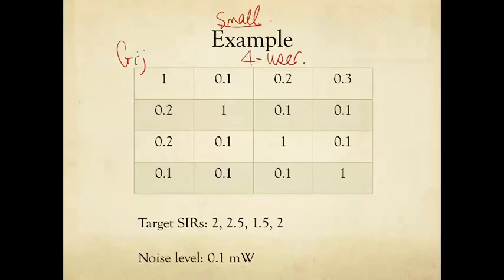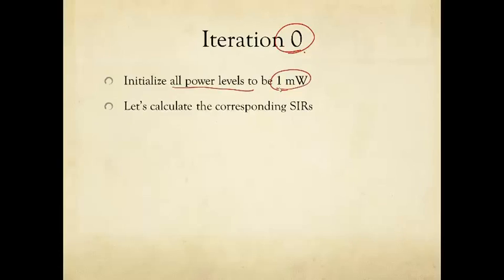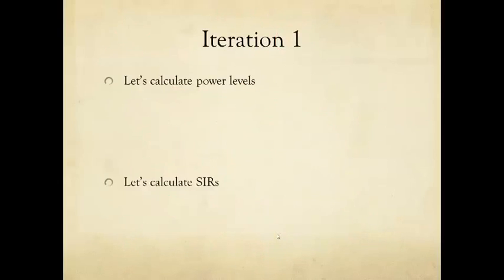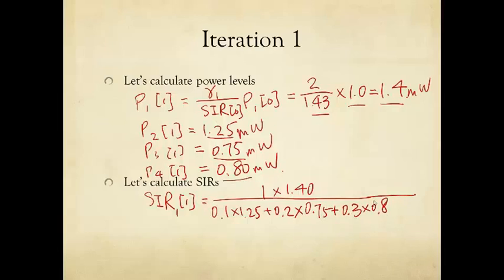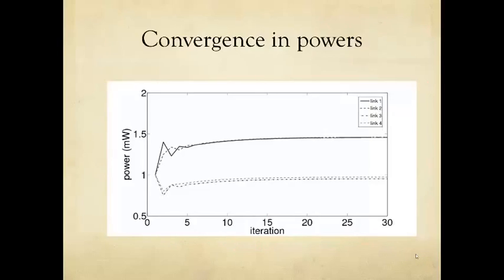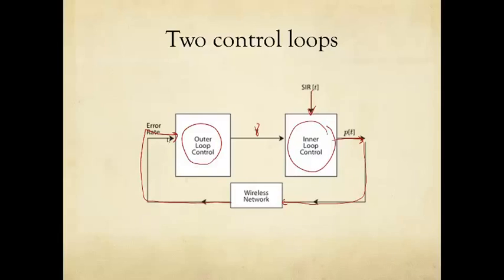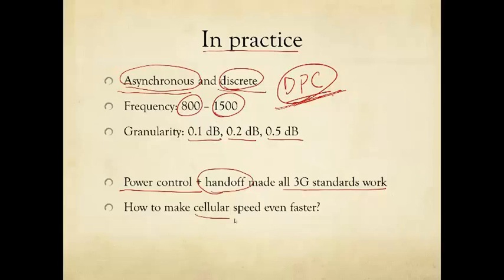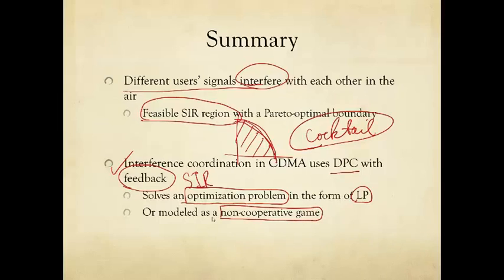3 6 Q1 Part F 1817